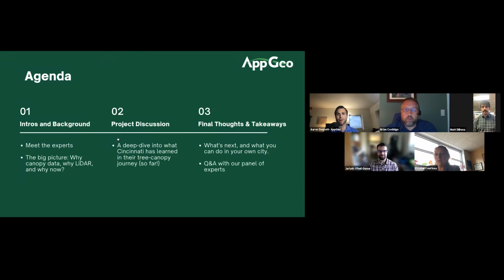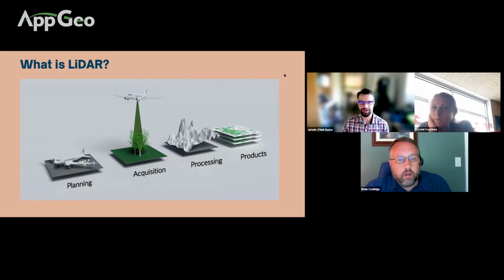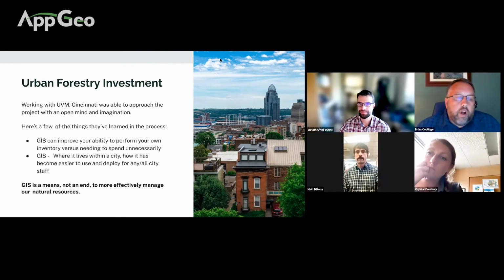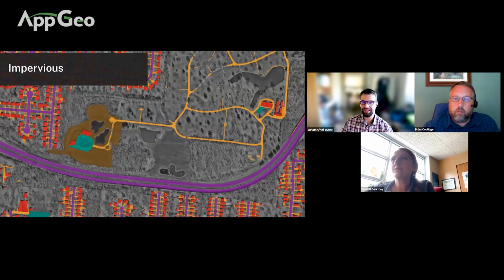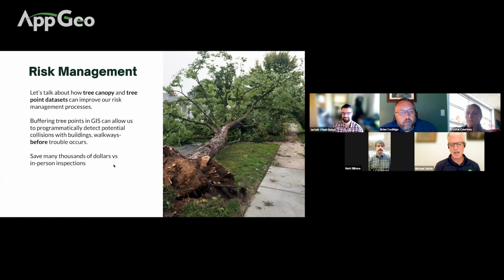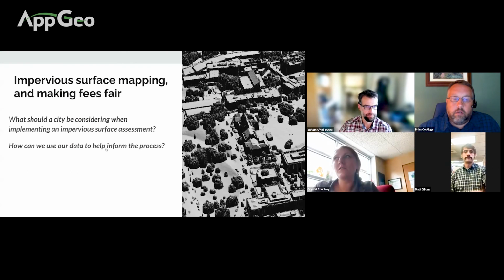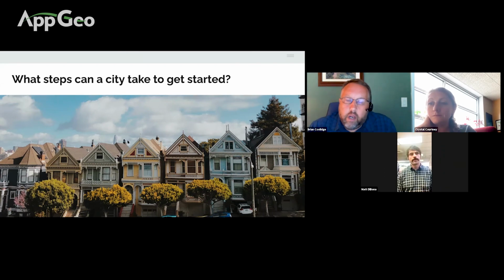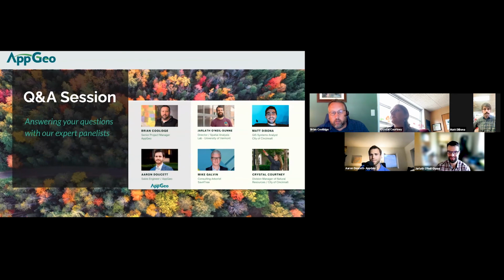How Urban Tree Canopy Mapping is Keeping Cities Cool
Your urban tree canopy is one of your cities’ most valuable assets. Do you have the full, accurate picture?

On Tuesday, September 21 @ 2:00 pm ET, was joined the City of Cincinnati’s Matt Dibona (GIS Systems Analyst) and Crystal Courtney (Division Manager of Natural Resources) as they share the story of developing a detailed tree canopy dataset and the many ways they are utilizing the data.

Matt and Crystal, along with tree canopy data experts Jarlath O’Neil-Dunne (Director, University of Vermont’s Spatial Analysis Laboratory), Brian Coolidge (Project Manager, Sanborn), and Mike Galvin (Consulting Arborist, SavATree) sat for a lively discussion of the development and benefits of Cincinnati’s tree data program.

Watch the recording to explore ways to understand the changes in your urban tree canopy – and help you develop a data driven strategy to promote tree canopy investment for resilience and equity in your community.